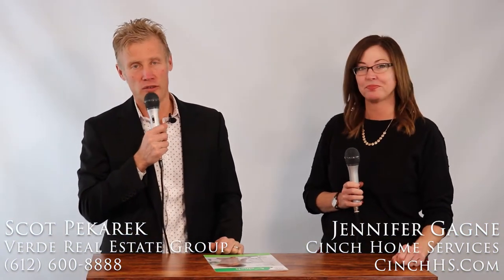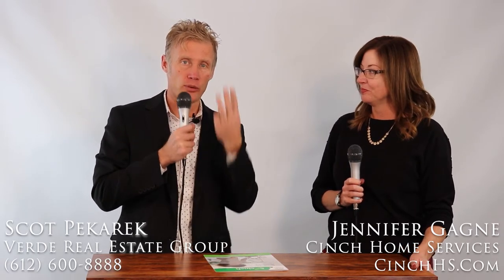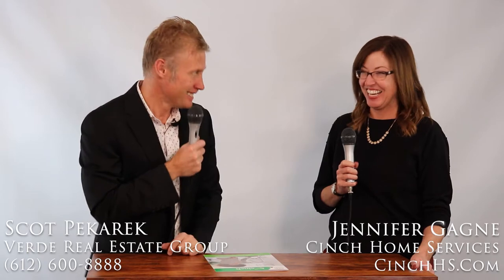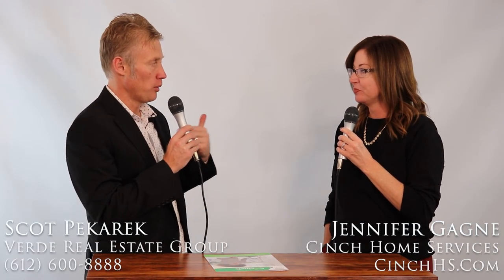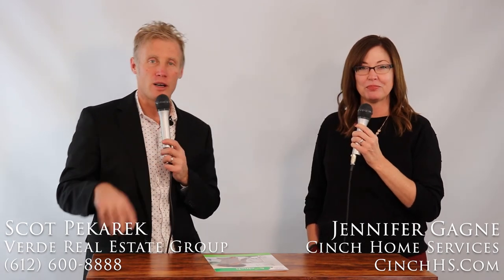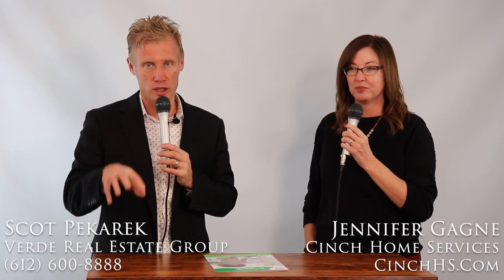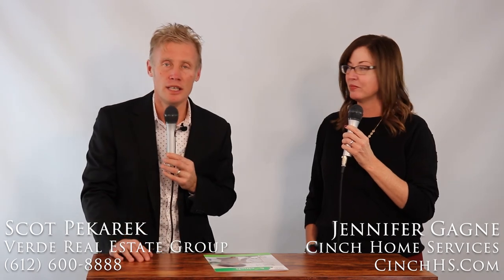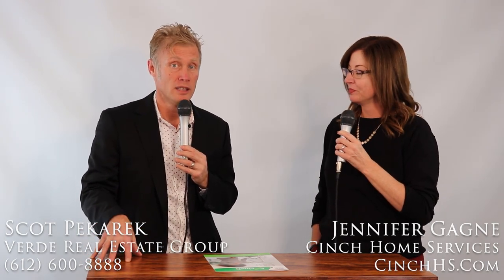Why would a Home Seller want a Home Warranty?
You might think that home warranties are only for those purchasing a home, but you would be wrong!  Scot Pekarek and Jennifer Gagne discuss the top 3 reasons why purchasing a home warranty as a SELLER is a great idea!